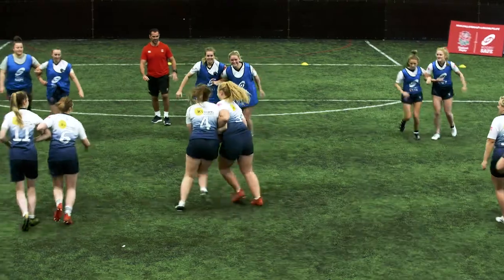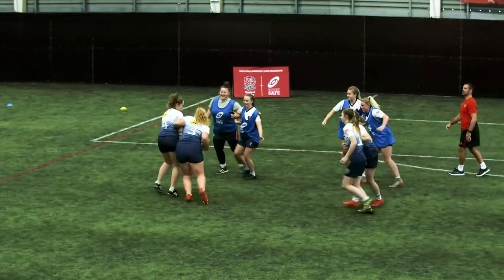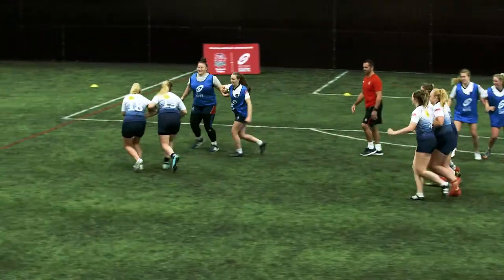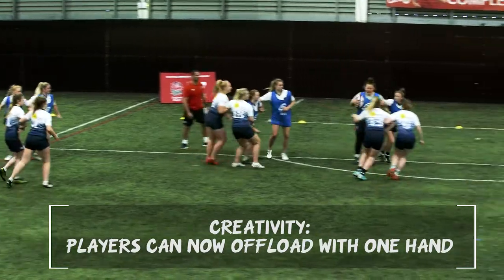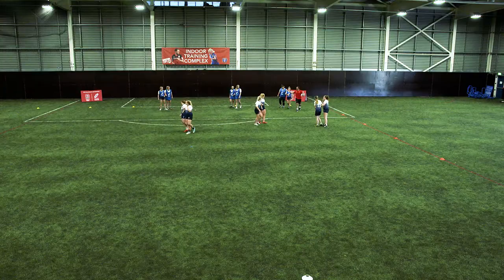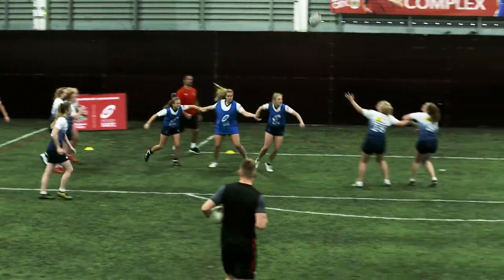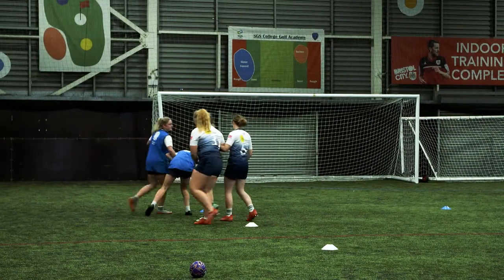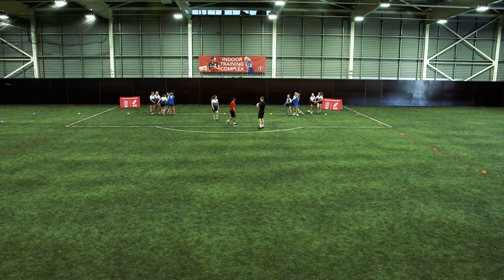England Rugby Game Changers - Pairs Touch